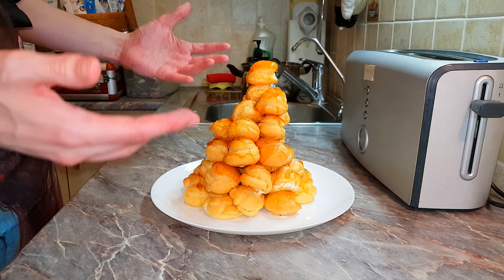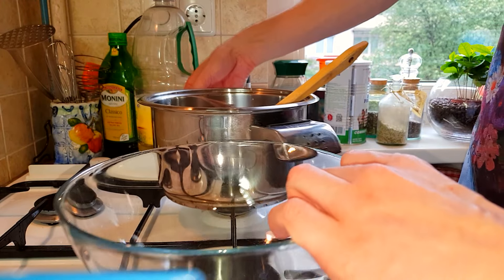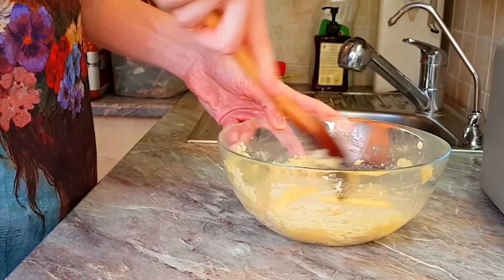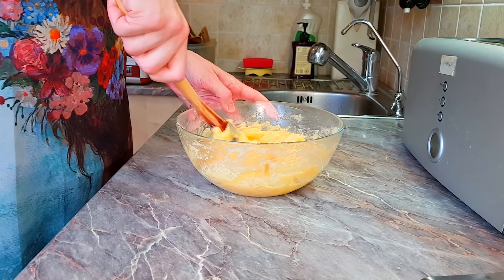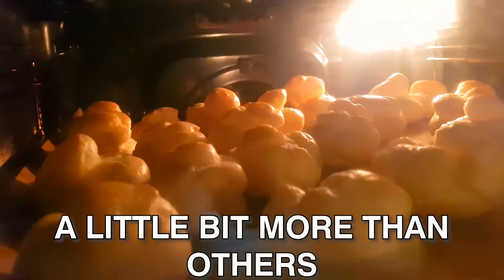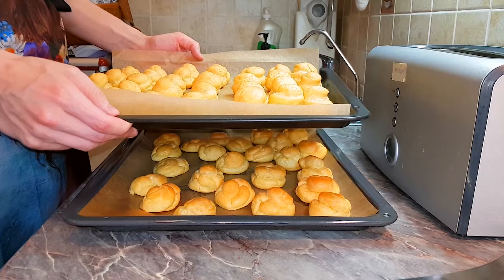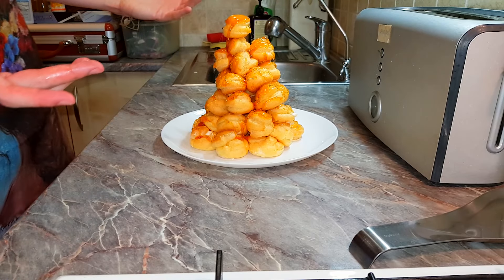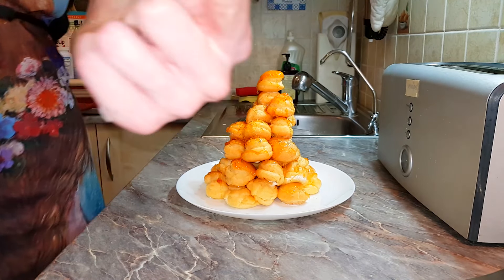I Asked AI the Most Difficult Recipe. And Made IT!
Thank you ChatGPT and @williamjudge3703 for letting me do this.

Instructions:
Add water and butter to a pot on low, medium heat. Once everything is melted and boiling add in the flour. And mix until a fond forms on the bottom. Now let the dough cool completely.
Then in a bowl add in eggs on at a time. Mix in between very well until cohesive dough. Add dough to a Pipping bag and bake in the oven for 15 minutes in 200°C or 395°F oven. Then let them cool completely once golden brown. For the Filling make the whipped cream filling with a mixer or by hand. Pipe the inside of the Cream pastry with a pipping bag. Last part is making the caramel on the stove top. With sugar and water. Then once Amber color pout it into a bowl. And dip each pastry in the caramel mixture and stack until you build a tower or Croquembouche to be exact.

Recipe:
CHOUX PASTRY:
1 cup water
1/2 cup unsalted butter
1/4 teaspoon salt
1 cup all-purpose flour
4 large eggs

FILLING:
Pastry cream or whipped cream (you can flavor it with vanilla, chocolate, or any other desired flavor)

CARAMEL:
2 cups granulated sugar
1/2 cup water
Optional: 1 tablespoon corn syrup (to prevent crystallization)

0:00 Intro
0:44 Cream Pastry Recipe
6:50 Cream Pastry Filling Recipe (Whipped Cream)
10:05 Caramel Recipe
11:42 Assembling the Croquembouche

I make "how to ", " recipe" and other cooking content. Can't wait for your suggestions.